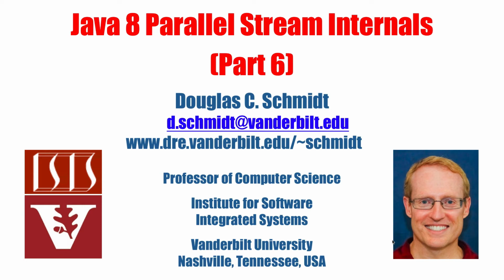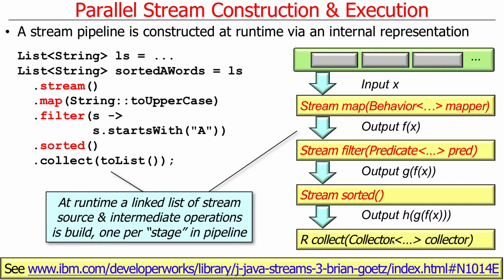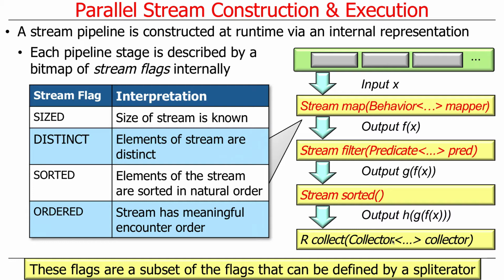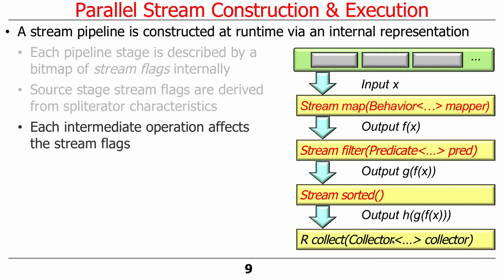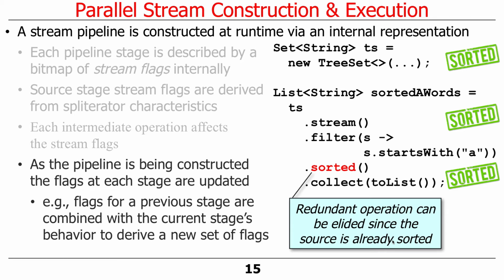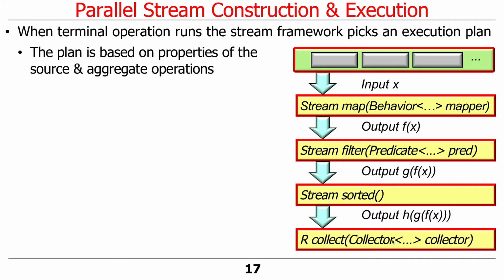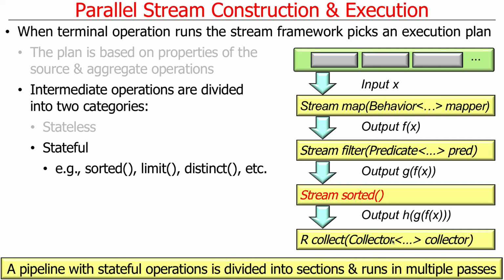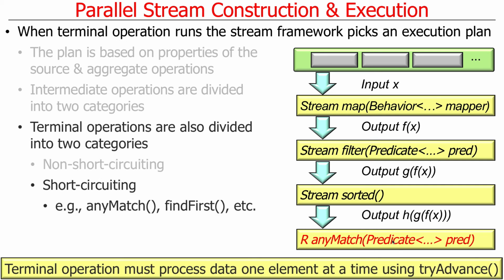Java 8 Parallel Streams Internals (Part 6)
This video explains how the Java 8 streams runtime constructs and executes a parallel stream.